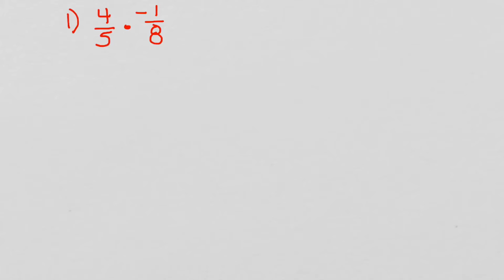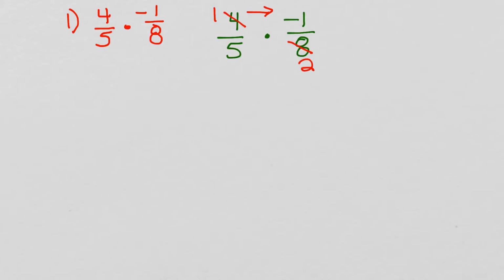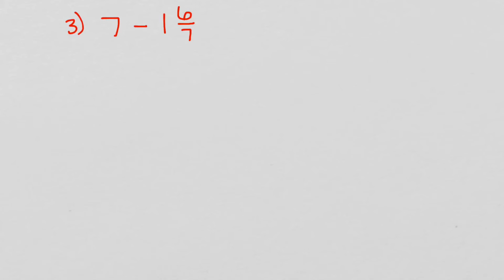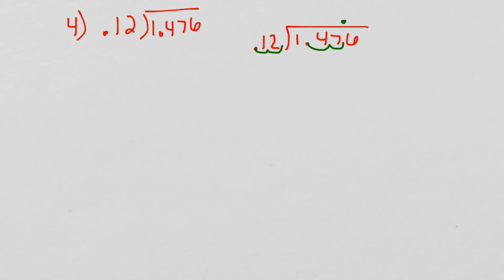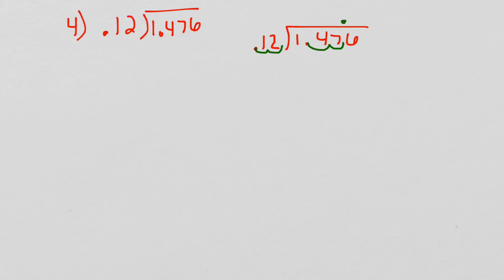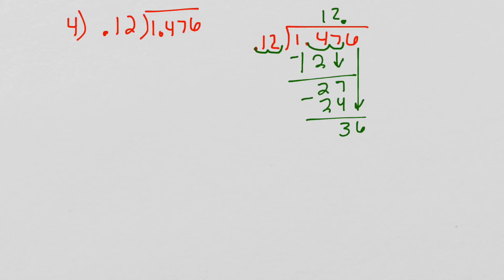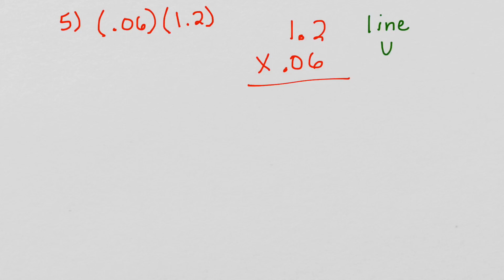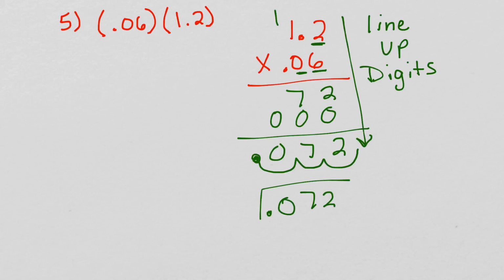Pre Alg. Comp Practice Q3 #2